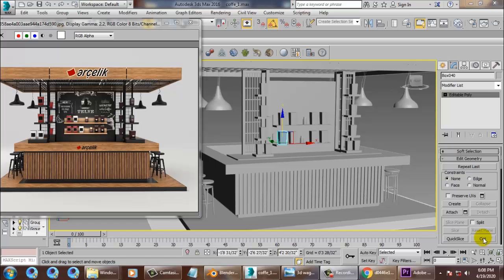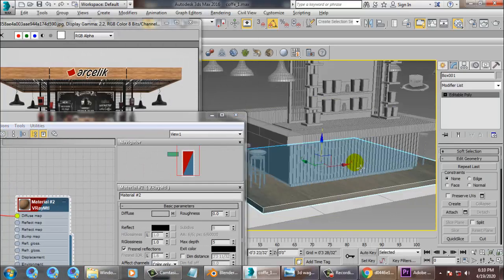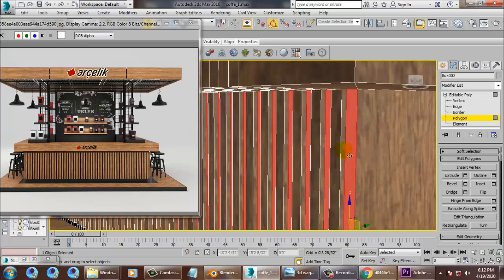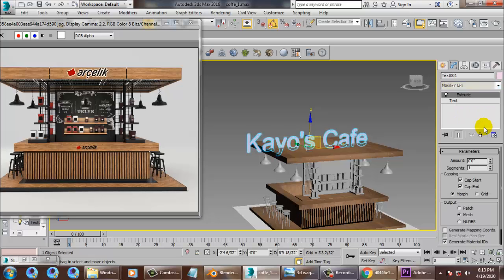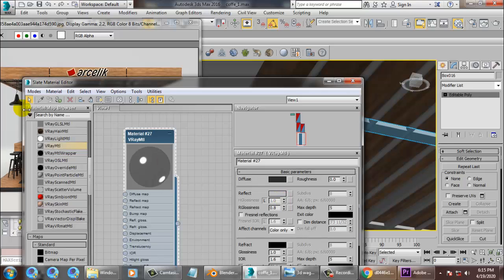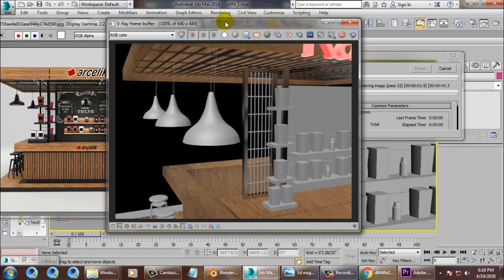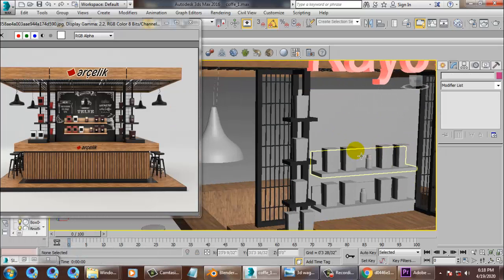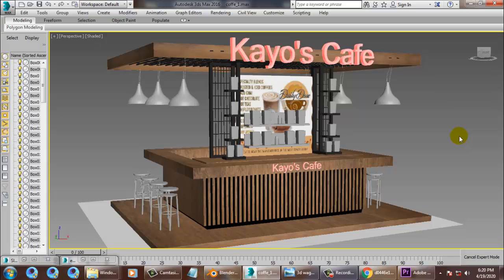Tutorial on Modeling and Texturing a Coffee Stall in 3dsmax using Vray (Part 4)